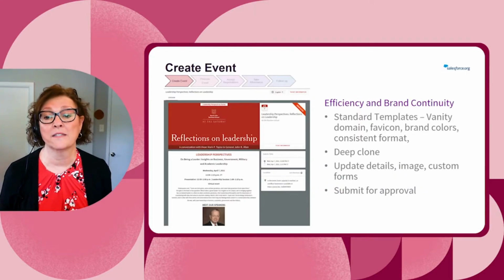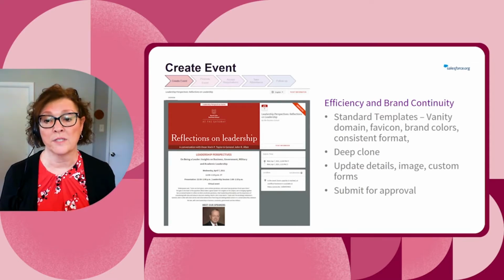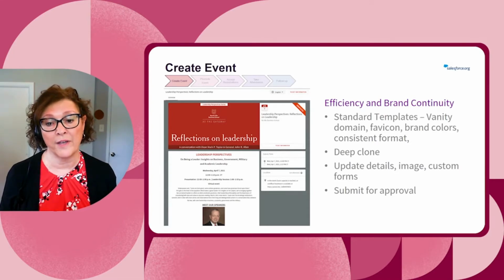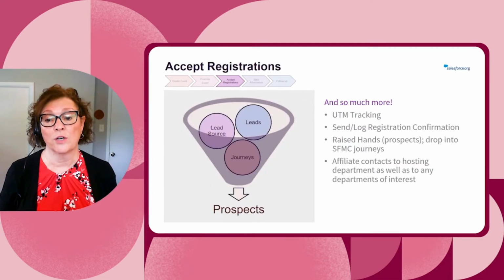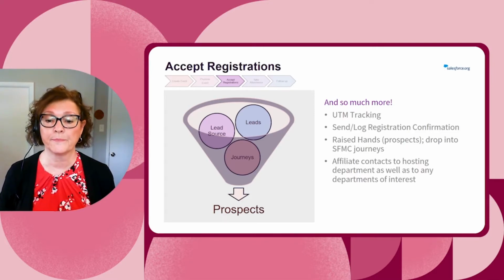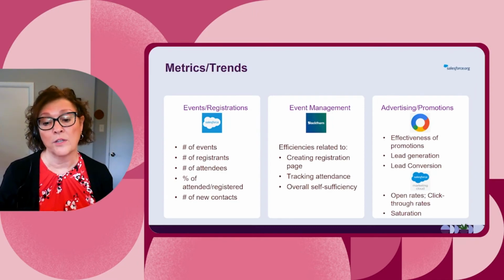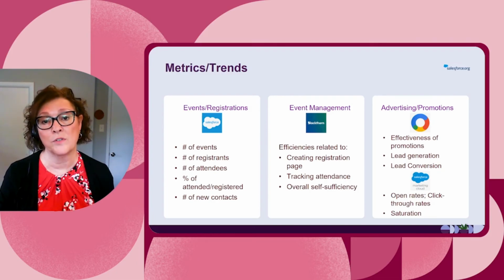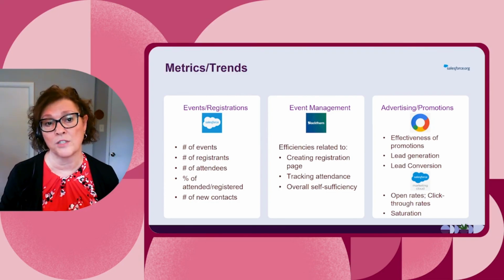How CRM Managers Maximize Their Salesforce Investment Using Blackthorn Events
Learn how CRM managers at Olin Business School maximize their Salesforce investment and improve department efficiency with Blackthorn Events.